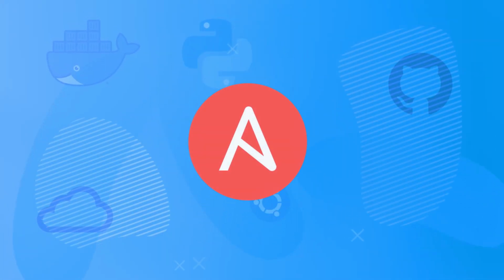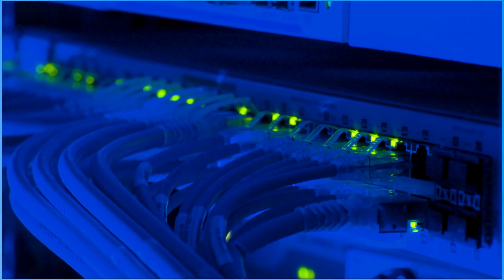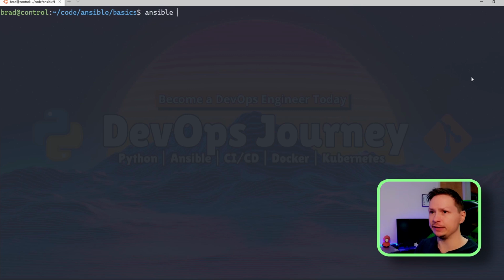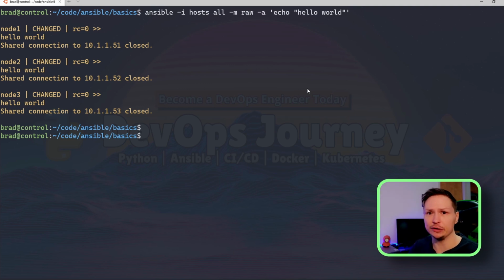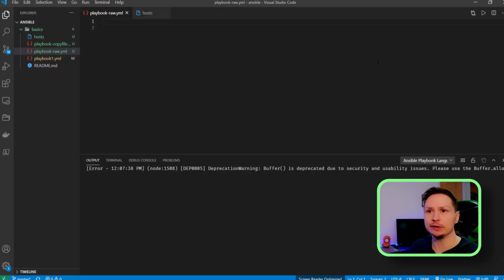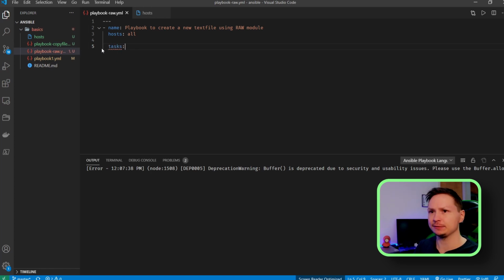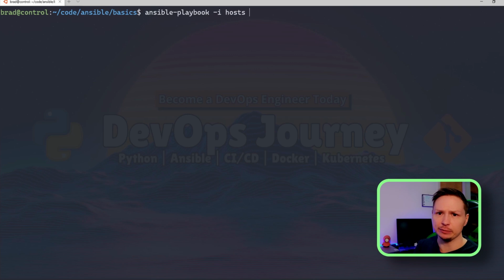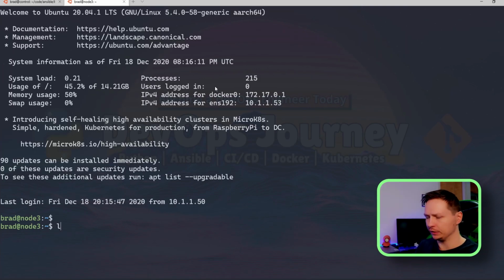How to run any command using Ansible. Install Python over SSH etc.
📘 Chapters:
0:00 What is the Ansible Raw module
0:55 Running command ad-hoc with raw module
2:09 Raw module in Playbook
3:14 Running the Playbook